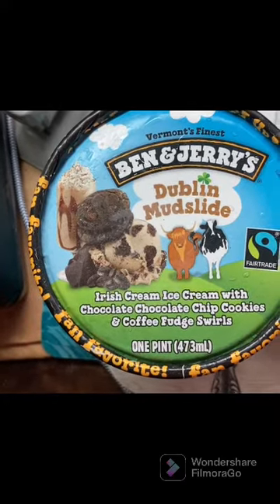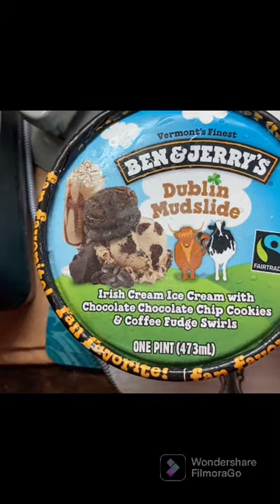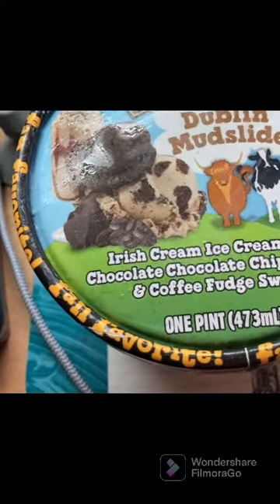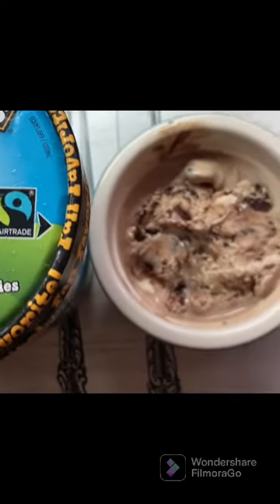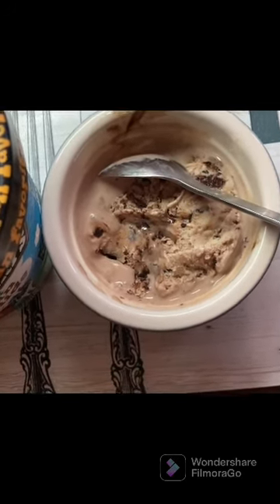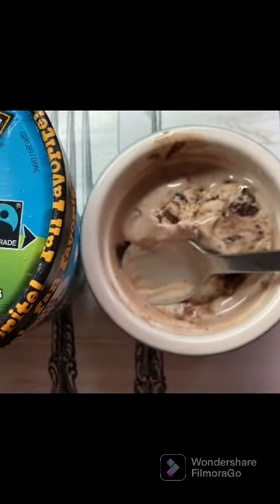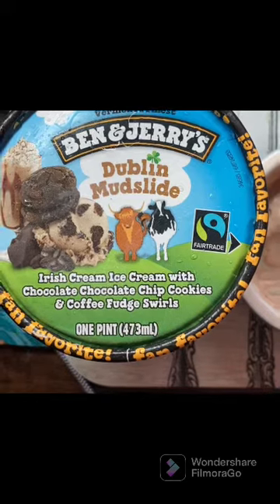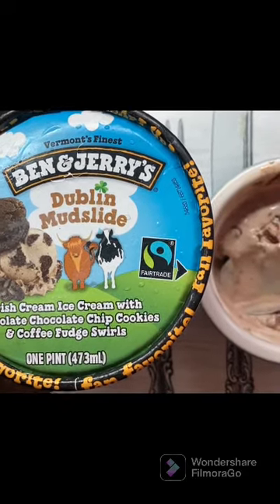Dublin Mudslide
Ice cream review of fan favorite Dublin mudslide flavor